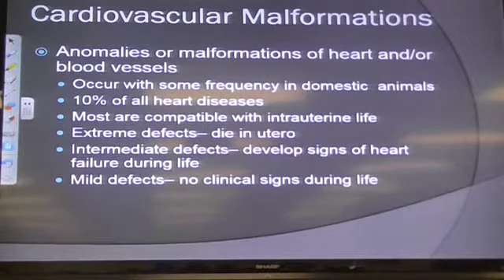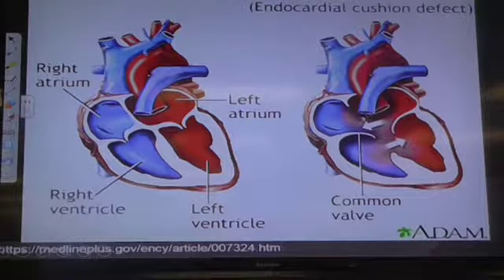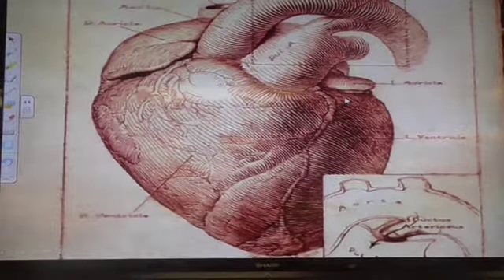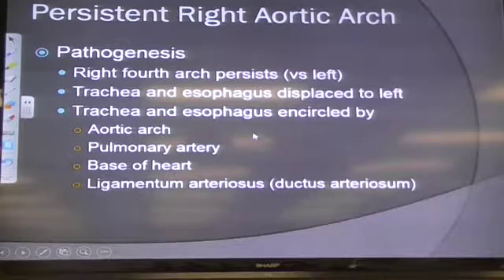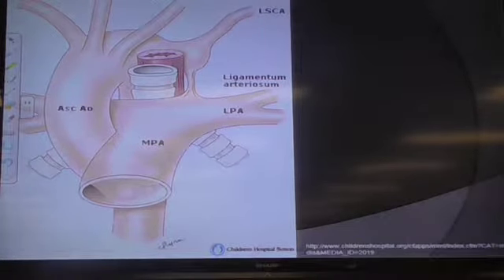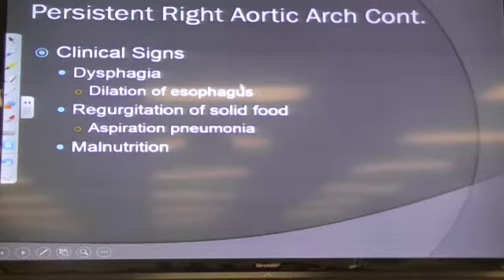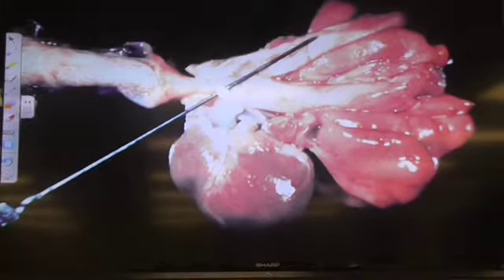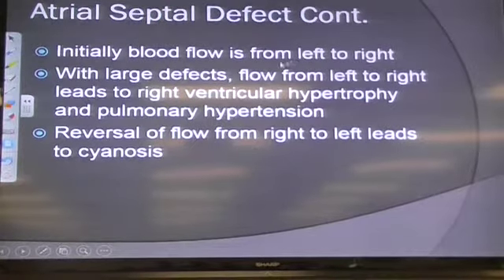Congenital Cardio Malformations 1